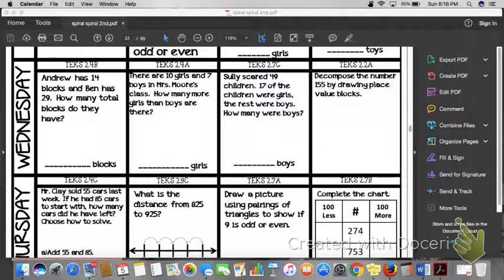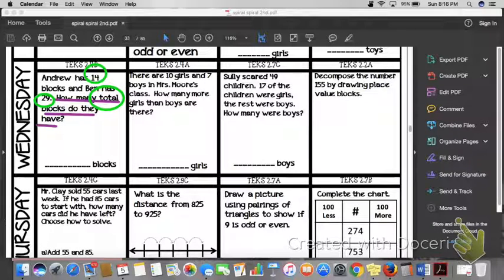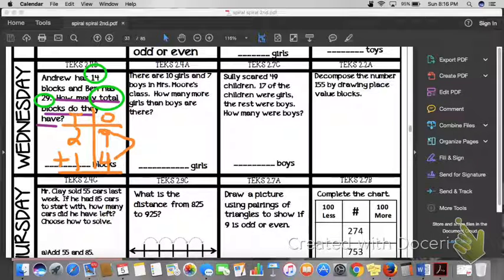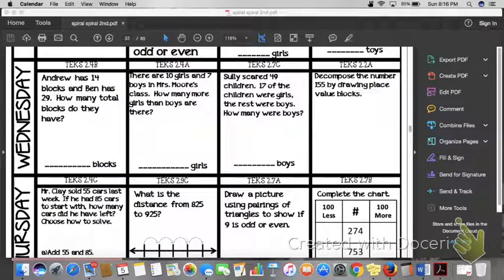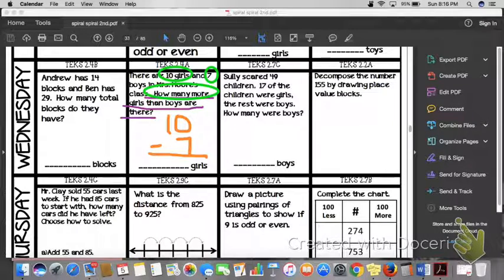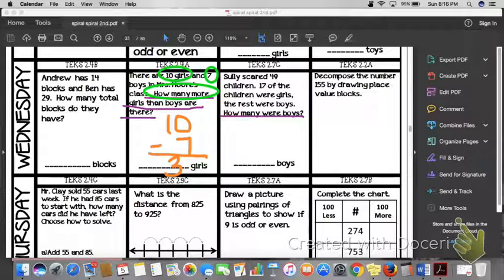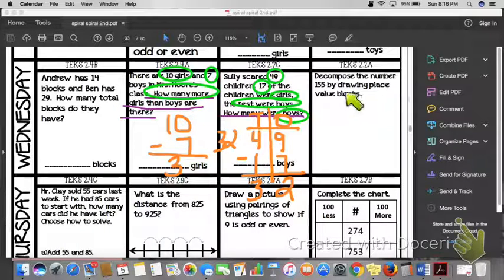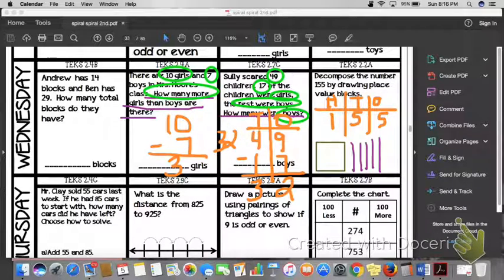11 8 2017